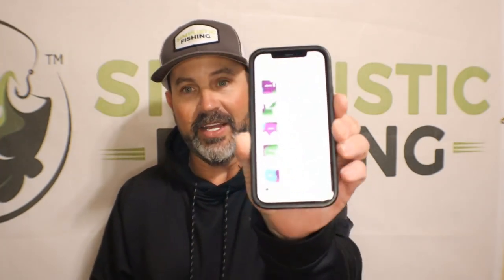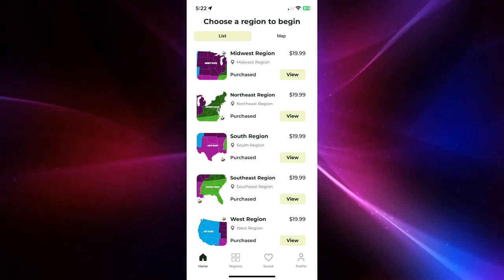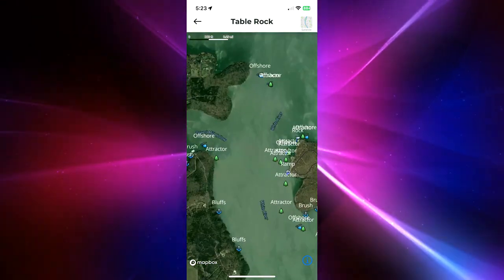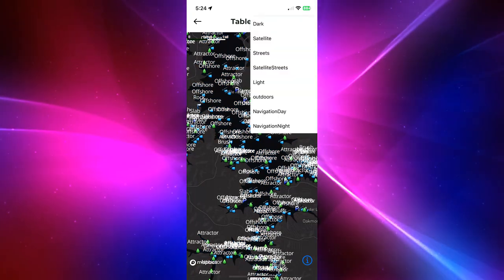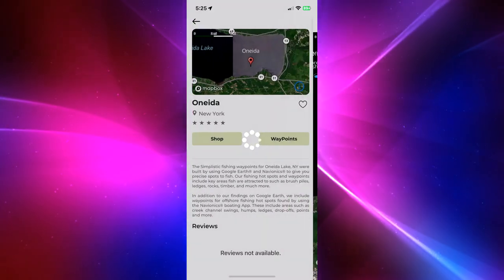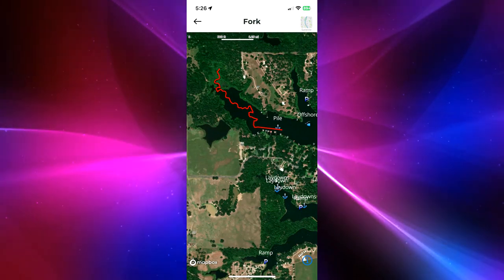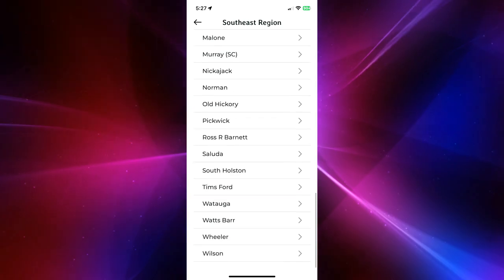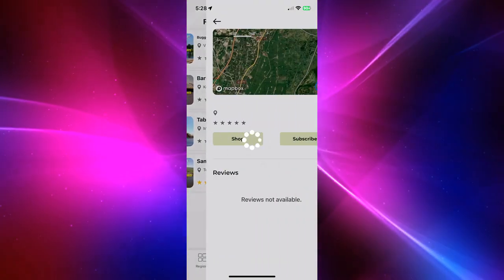Simplistic Fishing Mobile App Launch | Everything You Need for Fishing on Your Phone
Big news, fishermen and fishing enthusiasts! After over a year of hard work, the Simplistic Fishing mobile app is finally live! Now you can have all your fishing spots, waypoints, and lake breakdowns in the palm of your hand—whether you’re on the water or preparing for your next fishing trip.
What’s inside the app?

    Access to lake breakdowns in various regions like the Midwest, South, Northeast, Southeast, and           even the West!
    See real-time waypoints for your favorite lakes, with fishing spots, attractors, and more.

    Save your favorite lakes and easily access them when needed.
    Track your GPS location on the lake and pinpoint key fishing spots.

    Check it out, and let's fish smarter with Simplistic Fishing! 🌊🐟

    Simplistic Fishing Mobile App.